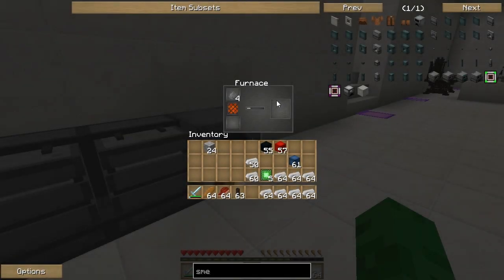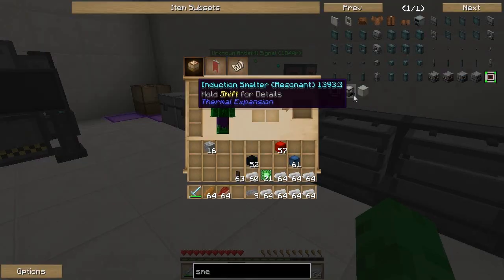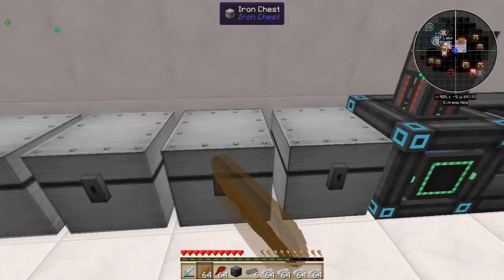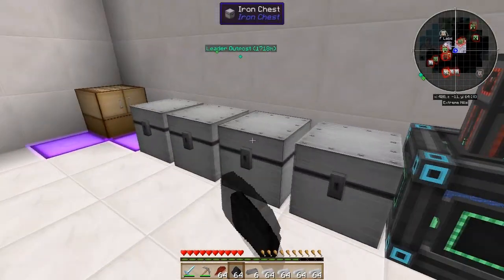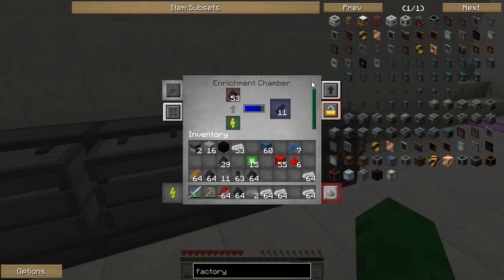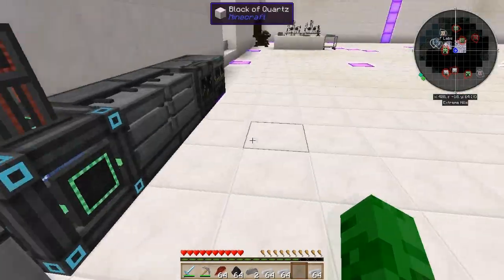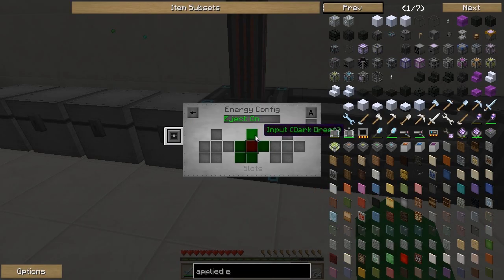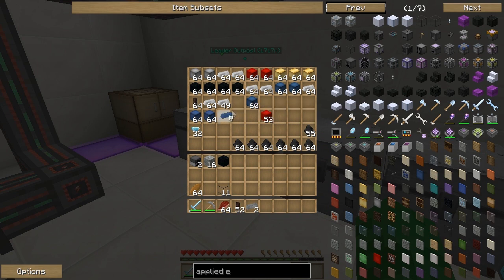Minecraft Tech Wars - Digital Mining! #2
Today I add to my wall of machines and get the Digital Miner up and running to collect me some rare resources!